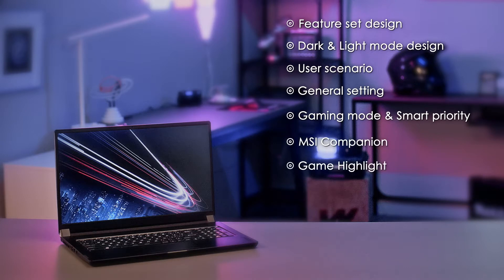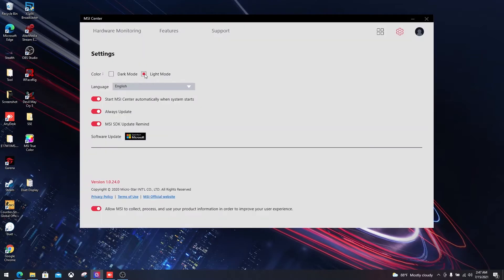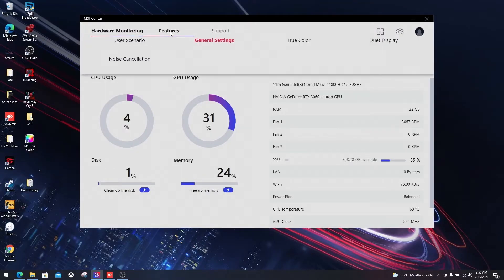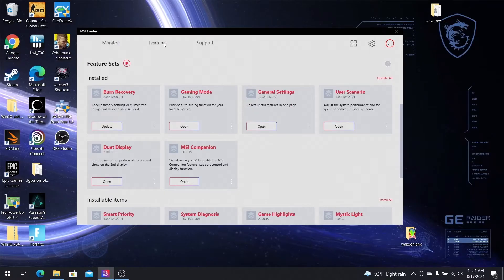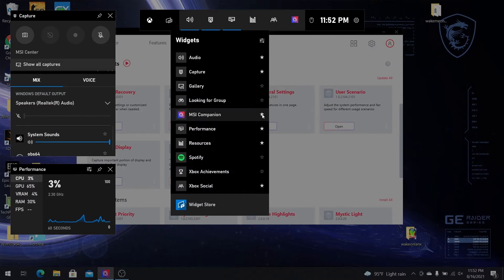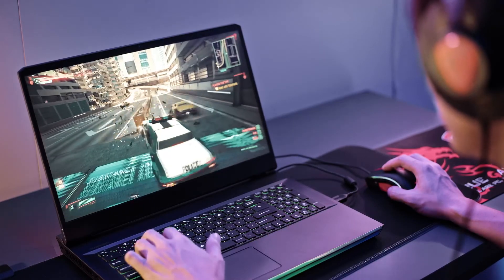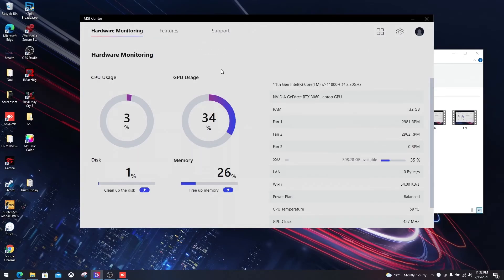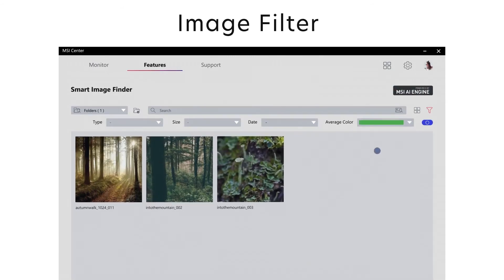MSI Center Tutorial and Know-How - Ep3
The brand new MSI Center keeps all the exclusive functions modular and customizable. You can now only install the features you need, and avoid unnecessary workload for your system.

0:00 Intro
0:56 Agenda
1:21 Feature set
1:41 Dark &light mode
1:51 User scenario
2:31 General Setting
3:14 Gaming mode & Smart Priority
3:49 MSI Companion
4:06 Game highlight
4:38 Noise Cancellation
5:23 Duet display
5:42 Smart image finder

Follow us to get the latest news!